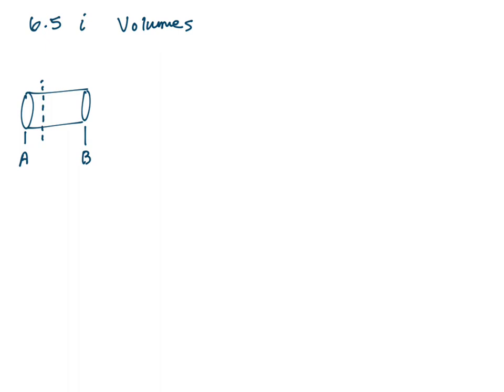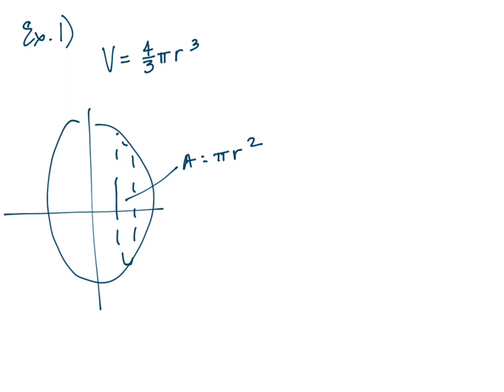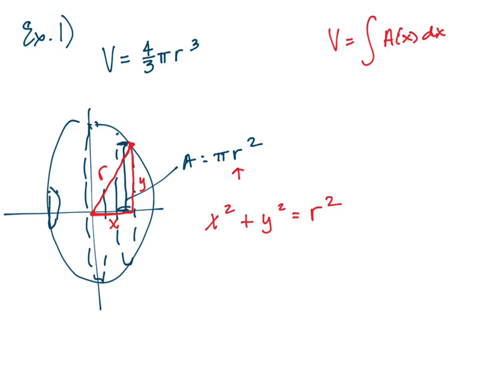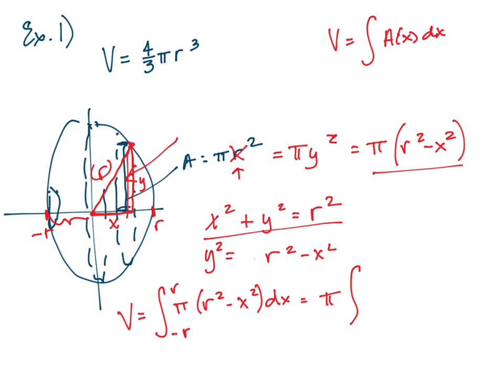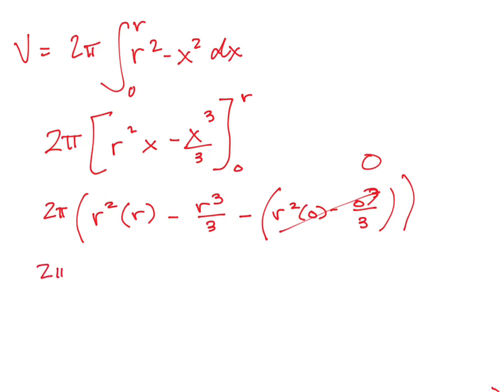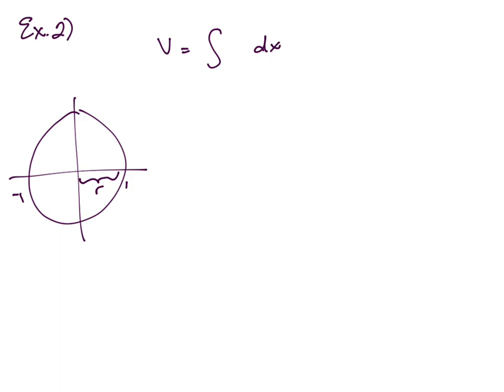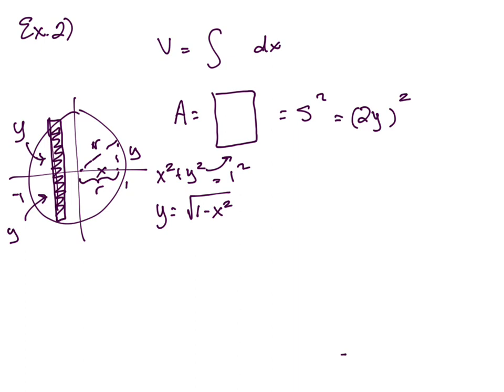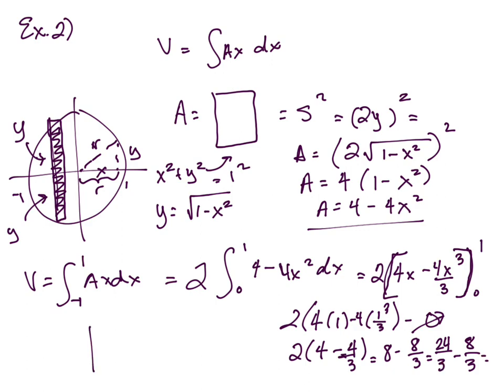6.5 pt. 1 Volumes of Solids